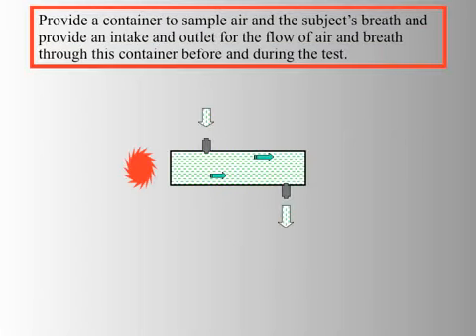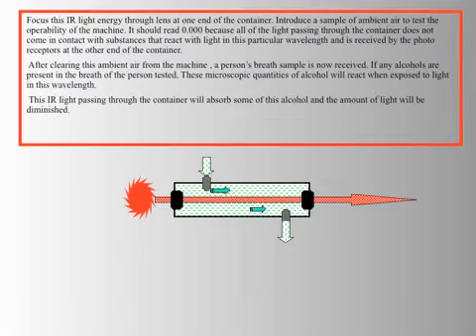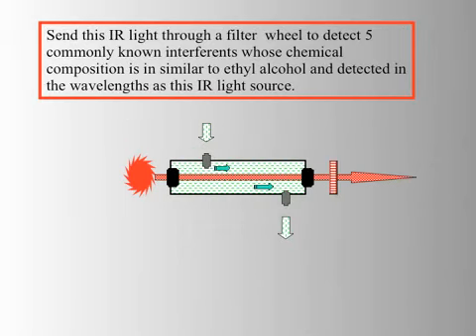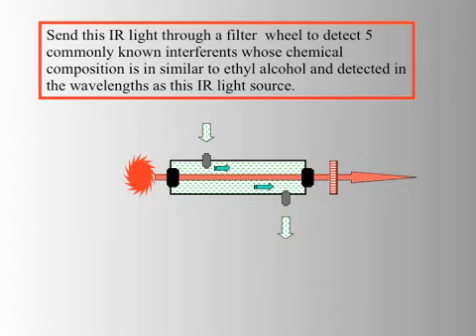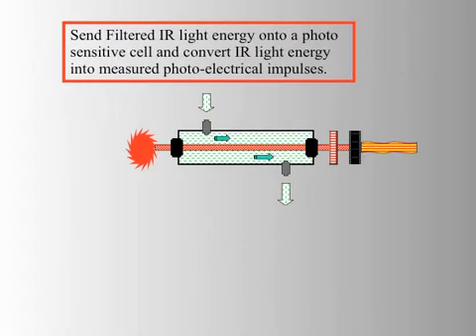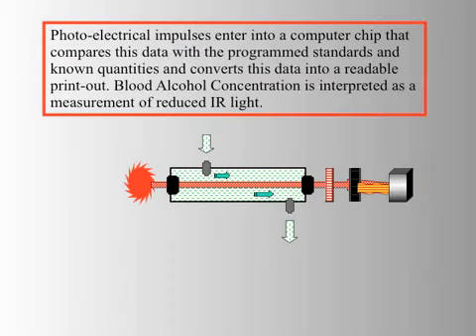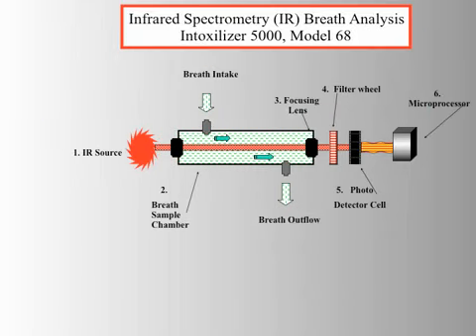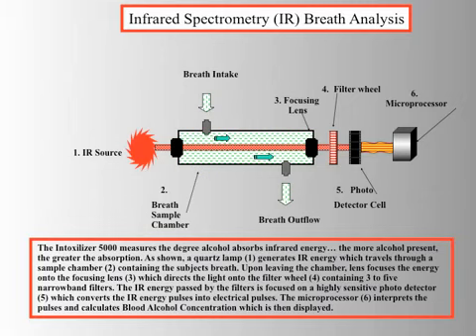How Intoxilyzer Breathalyzers Work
Georgia defense attorney Elmer Young provides diagrams to explain the science behind the breathalyzers used in the Intoxilyzer 5000 machine.